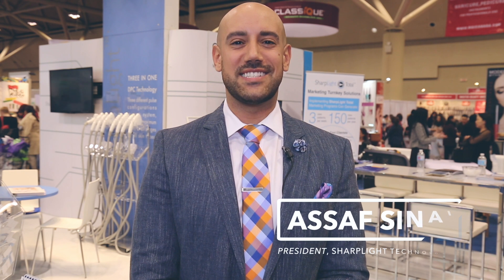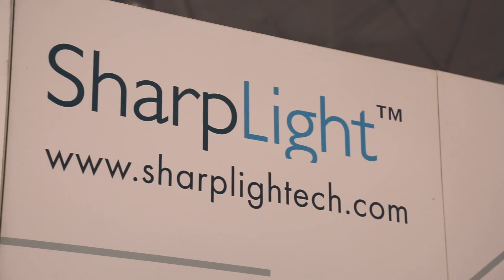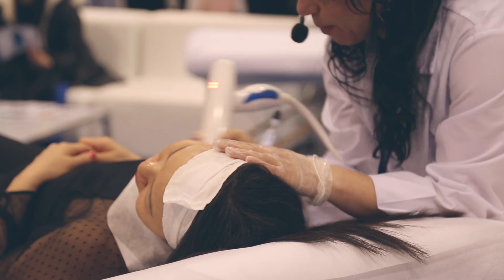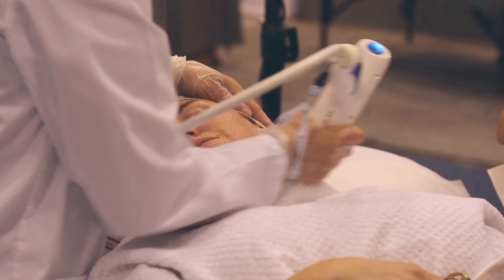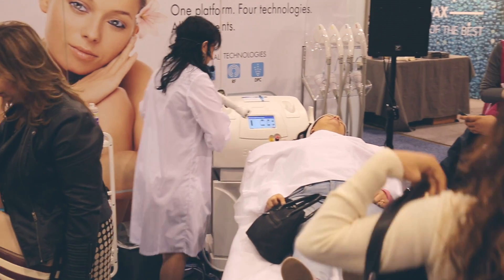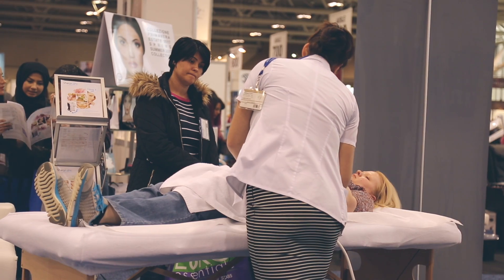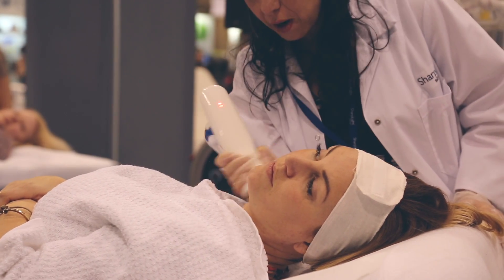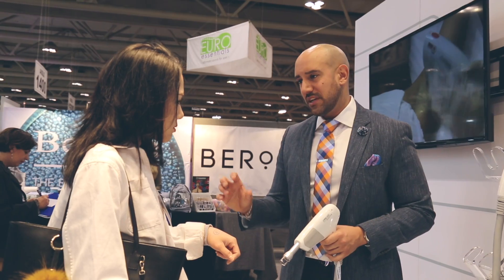Sharplight Technologies 2017 Toronto ESI Trade Show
Welcome to the 2017 Toronto ESI Trade Show! Introducing our new Omnimax Technology - an All In One Medical Aesthetic Device.